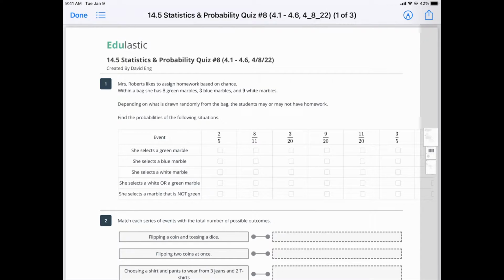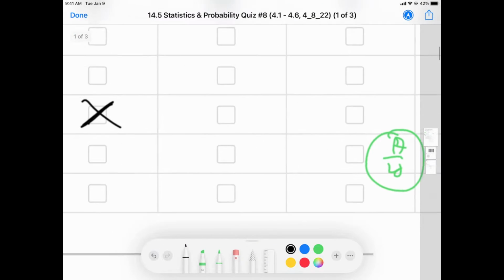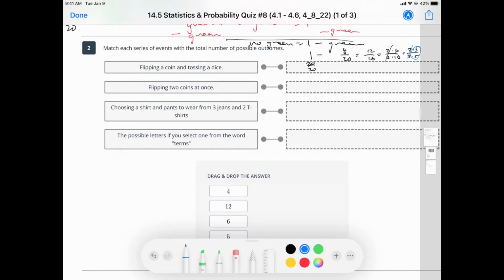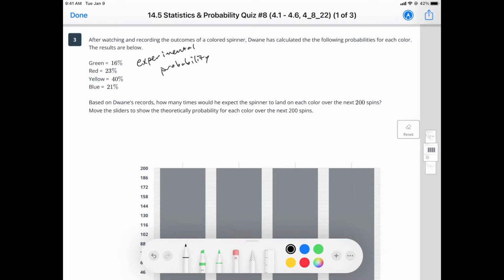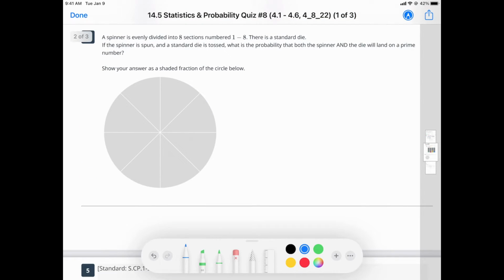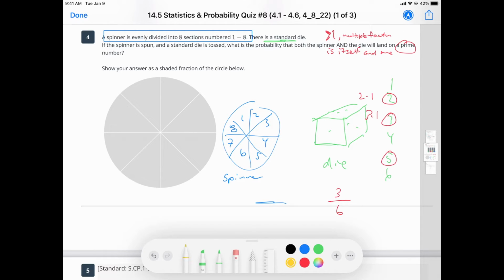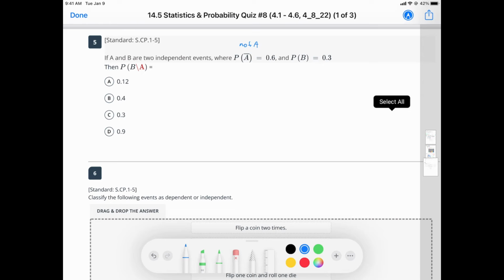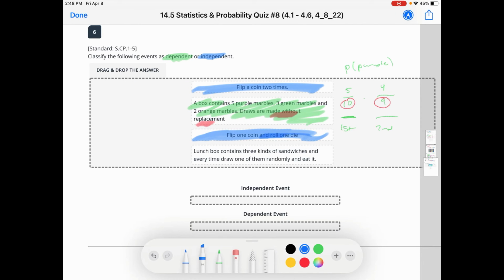14.5 Stats & Probability Quiz #8 (4.1 - 4 .6, 4/8/22)